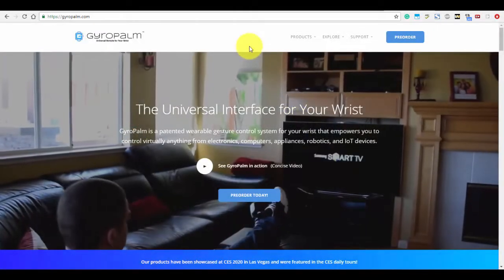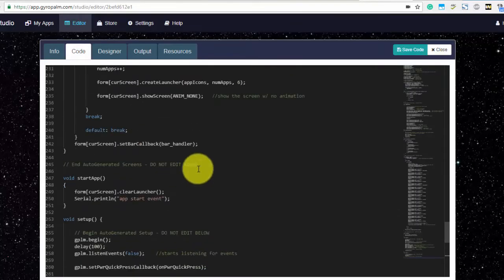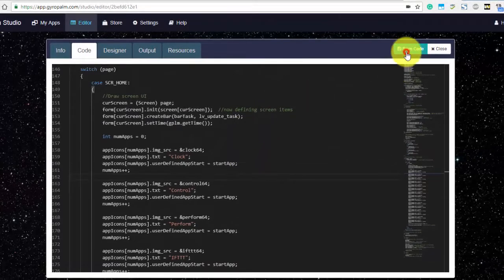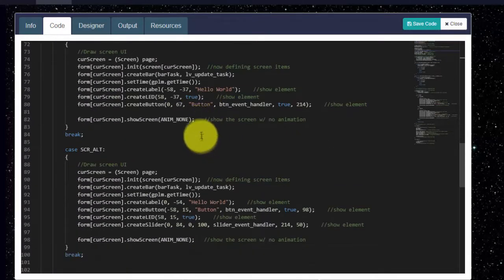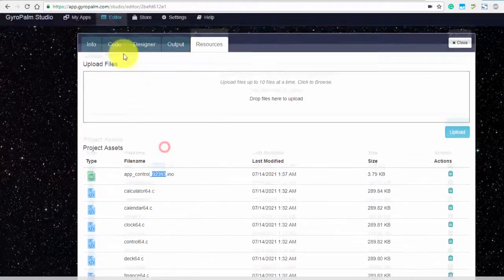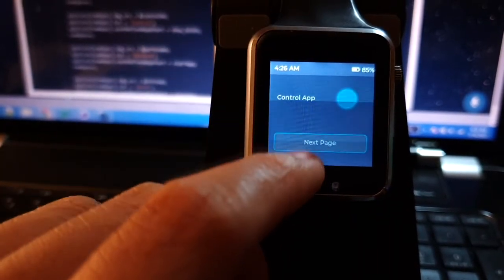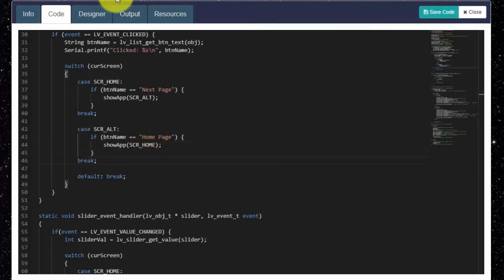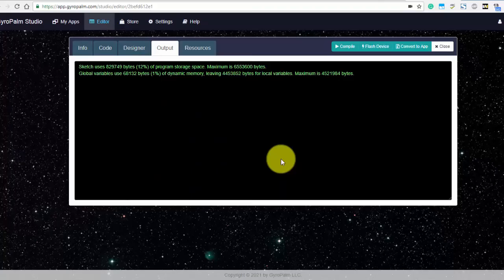Design and Deploy an App in GyroPalm Studio - Creating Wearable Experiences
GyroPalm Studio is an extraordinary cloud platform that provides developers everything they need to quickly create gesture-controlled wearable experiences. With high scalability and performance, you can deploy dedicated AI-based wearable apps for your team, troops, or personnel in minutes. In our GyroPalm Studio tutorial series, we will be going over many topics on how to use the platform effectively.

This is a video walkthrough of how to use GyroPalm Studio's built-in app conversion tool, which conveniently generates the necessary app functions and objects to deploy a project into an SCT (system code template).

Questions?